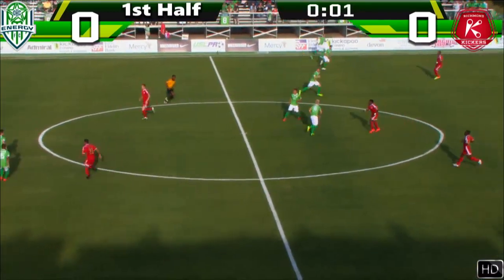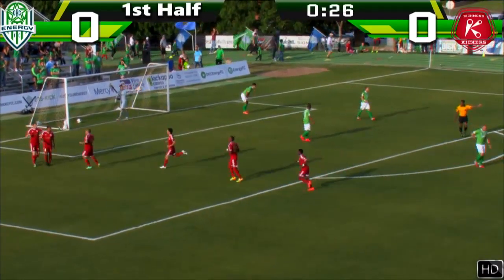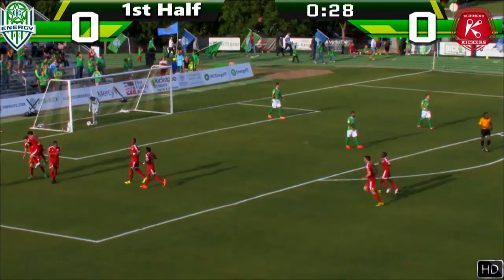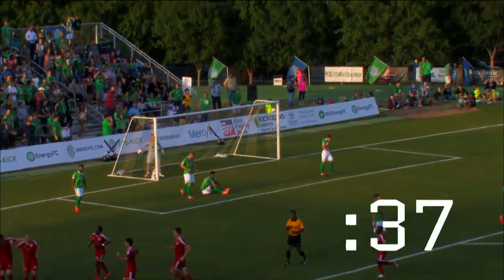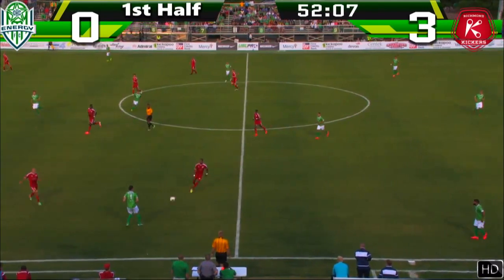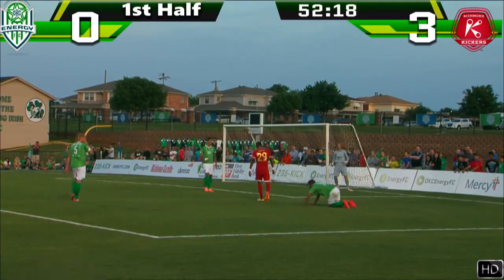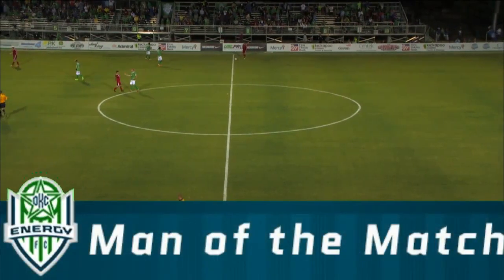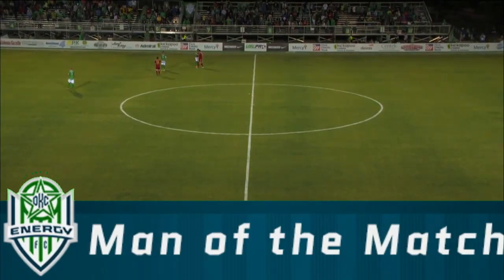OKC Energy FC 1:4 Richmond Kickers | May 16 | Highlights | Highlight 6567245556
Matthew Delicâte scores after 21 seconds to lead the Kickers to a 4:1 win over OKC Energy FC

Scoring:
RIC: Matthew Delicâte 1
RIC: William Yomby (Mike Callahan) 30
RIC: Alex Lee (George Davis IV) 45
OKC: Kyle Greig (Adda Djeziri) 81
RIC: Michael Seaton 88